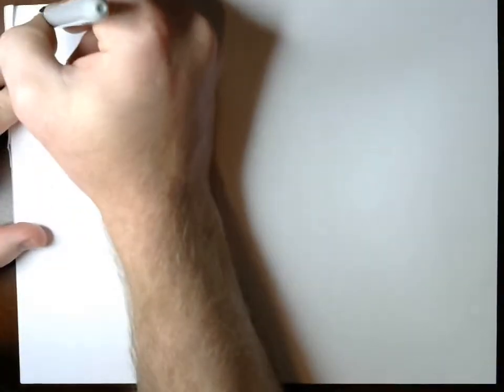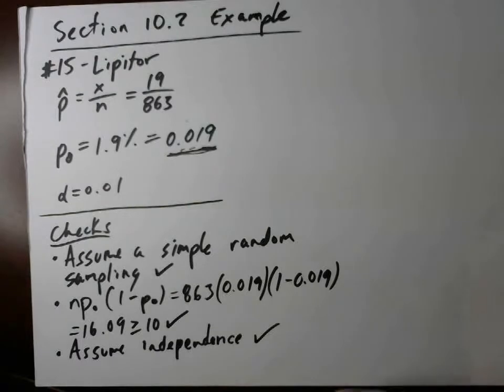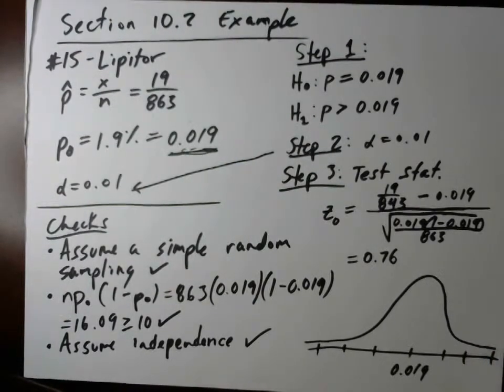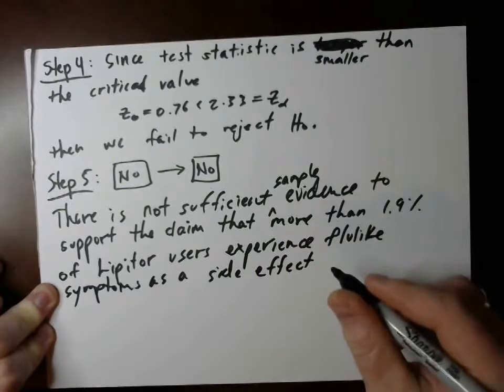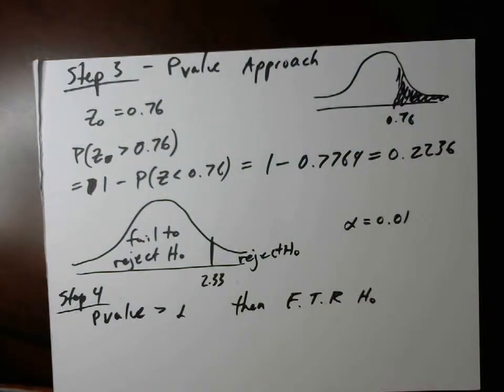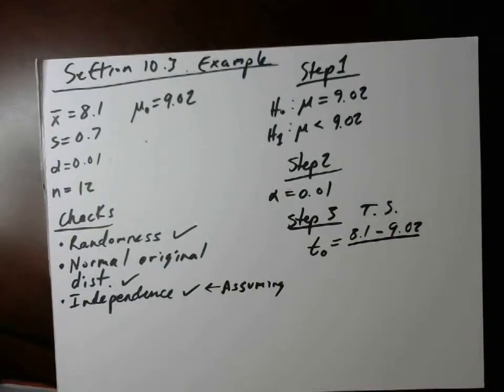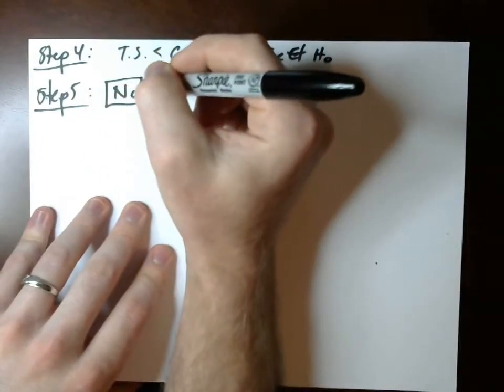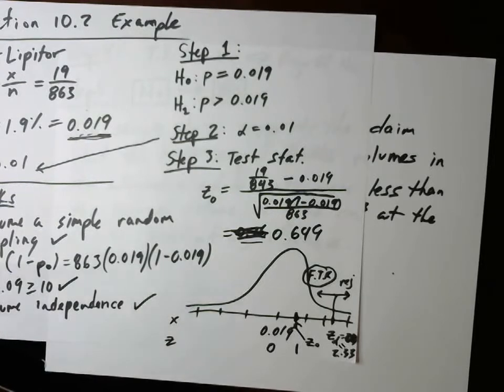Sections 10.2 and 10.3